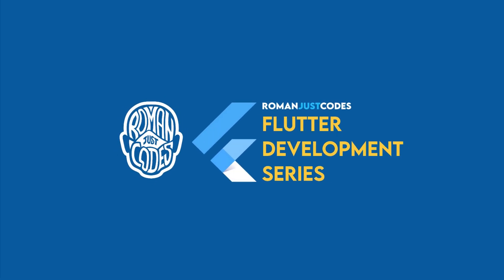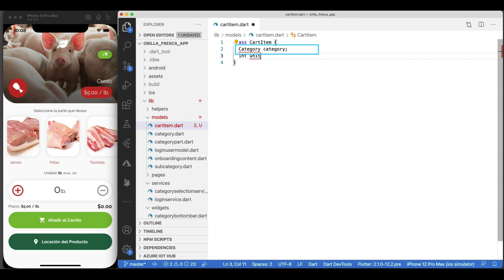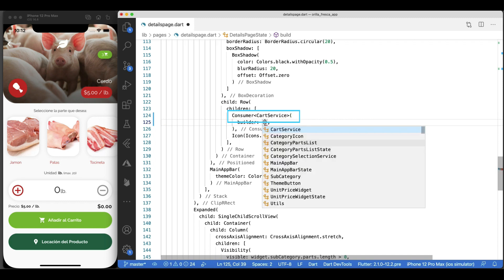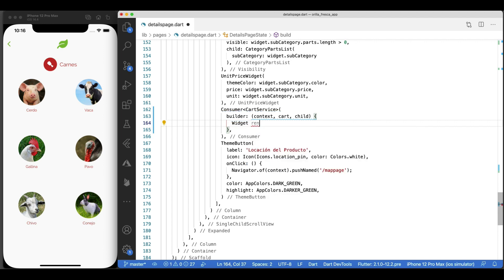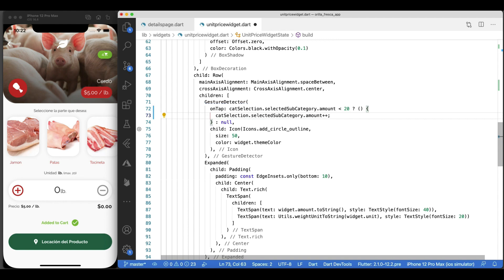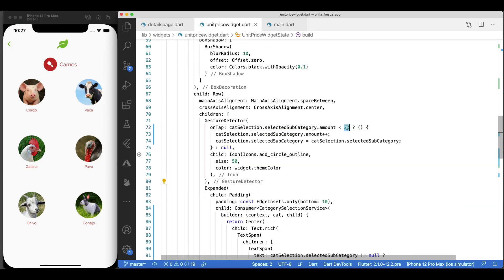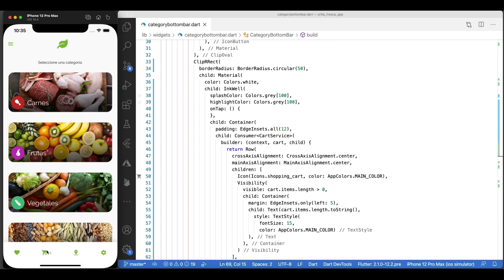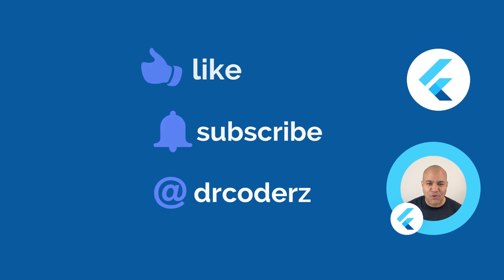State Management in Flutter using ChangeNotifier - Roman Just Codes (S1E11)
In this episode I’ll be covering more on state management in flutter, this time dealing with the ChangeNotifier class, the ChangeNotifierProvider Widget, and the Consumer widget, while implementing the feature of adding items to a mobile shopping cart.

00:00 - Intro
00:37 - What we’ll create
01:39 - Creating the CartItem Model
02:47 - Creating the CartService service
03:54 - Adding the ChangeNotifierProvider widget
04:41 - Using the Consumer widget to listen to changes
06:00 - Triggering changes to occur in your ChangeNotifier service
08:37 - Refactoring other widgets to use the Consumer widget
14:55 - Refactored the way the notifylisteners gets triggered
16:43 - Next Steps